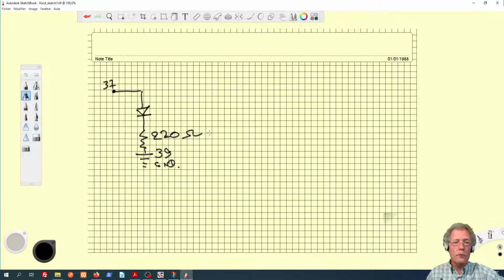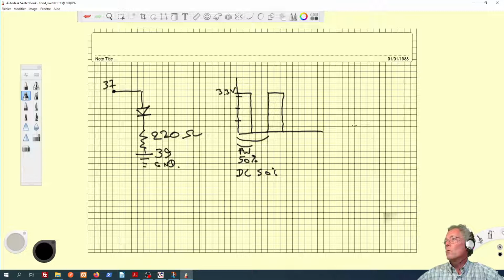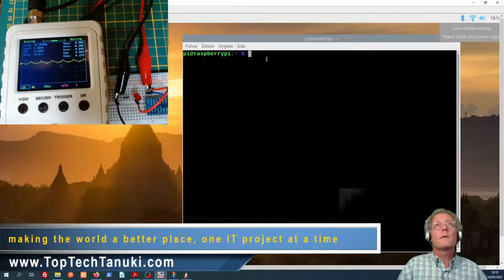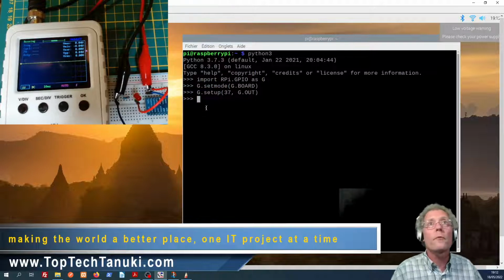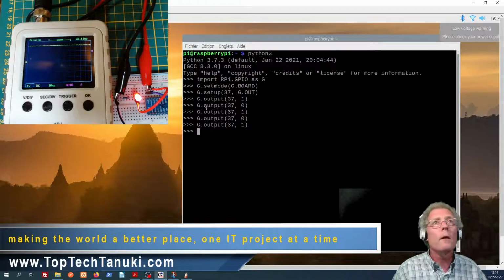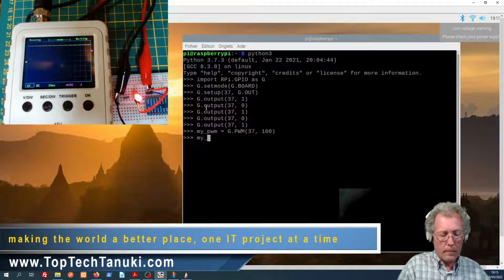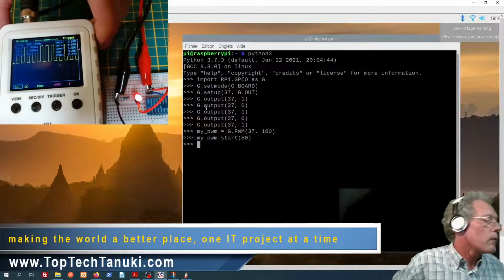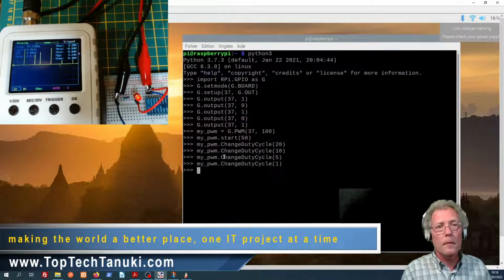Xavier's version of Paul McWhorter's Lesson 9 Raspberry Pi GPIO PWM, playing with a scope.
Hello, this is my version of Paul McWhorter's Lesson 9 Raspberry Pi GPIO + Python Not the homework, but a note for myself and whoever interested in how to visualize PWM with a cheap (CRT-less) oscilloscope.